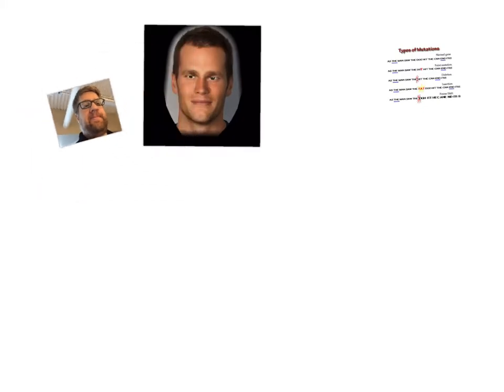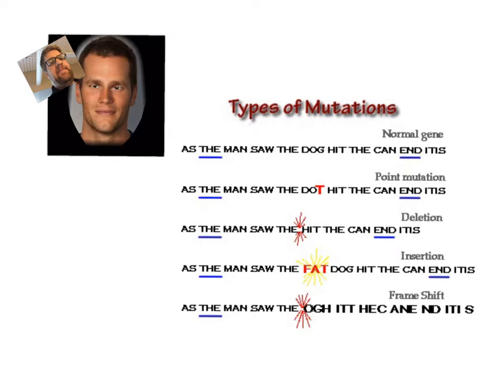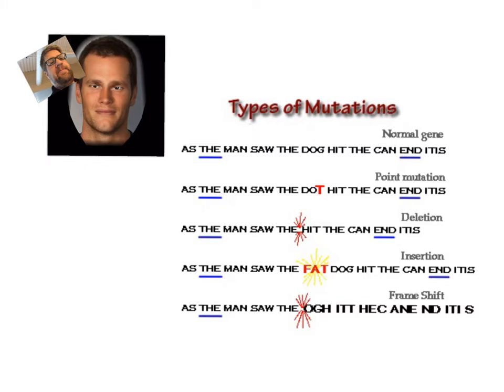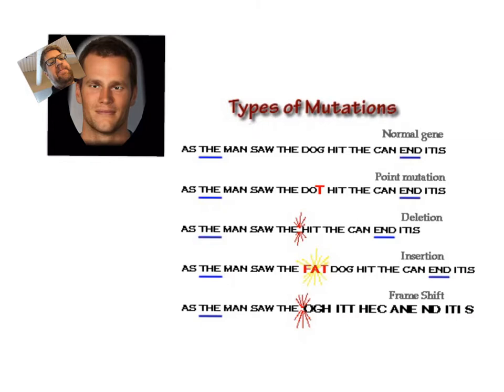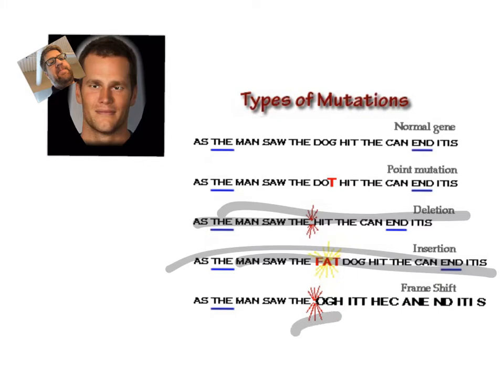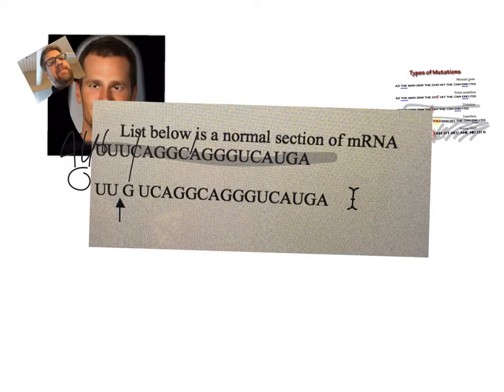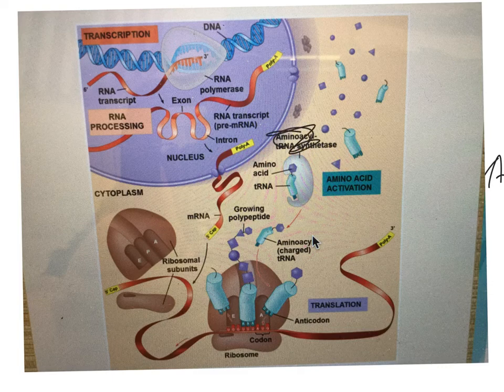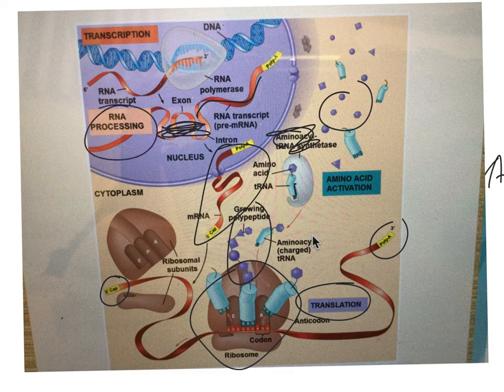chapter 13 test rg